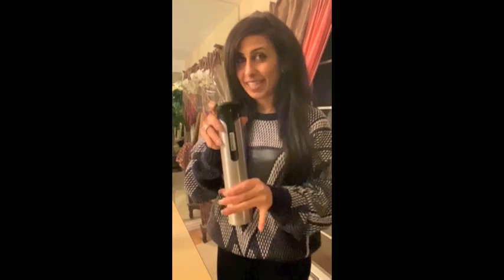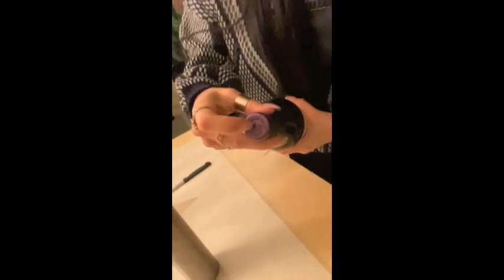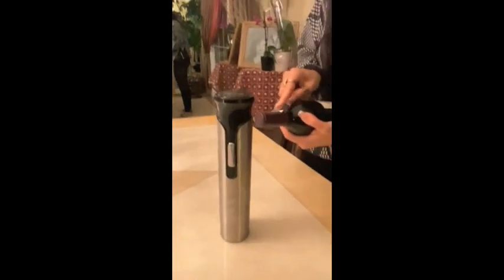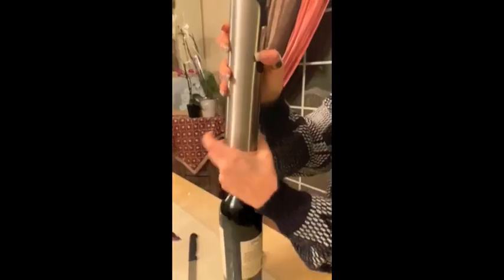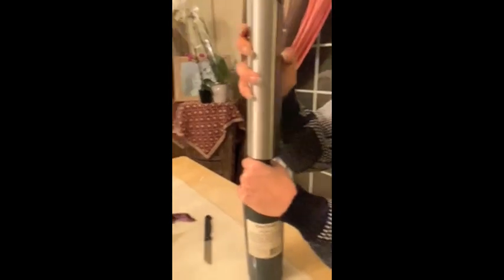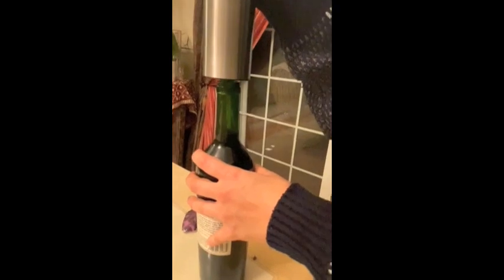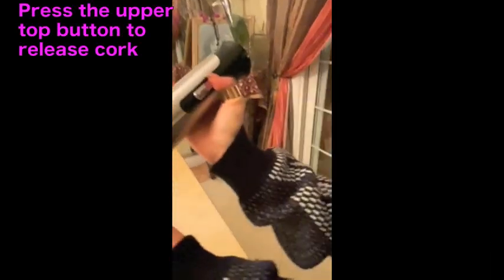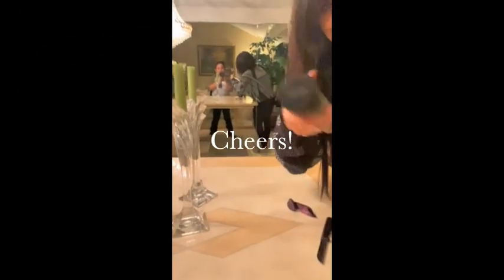1 minute How to Use Houdini ELECTRIC Wine Opener or Any Corkscrew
-The sound effects are from my nephew so enjoy lol
-How to operate a Houdini ELECTRIC Wine Opener or Open Any Corkscrew